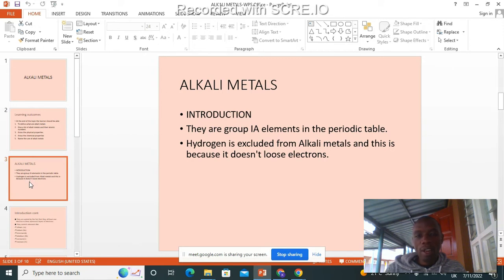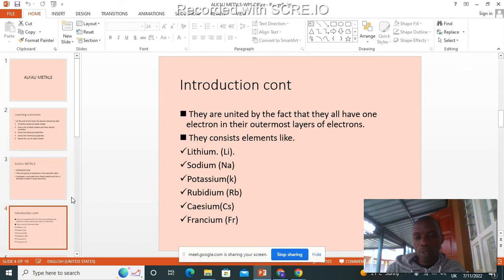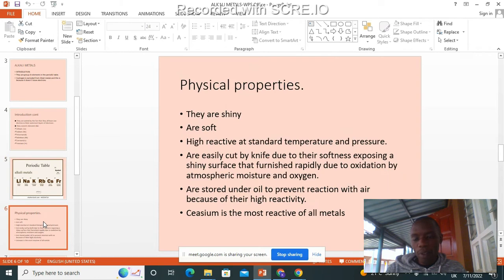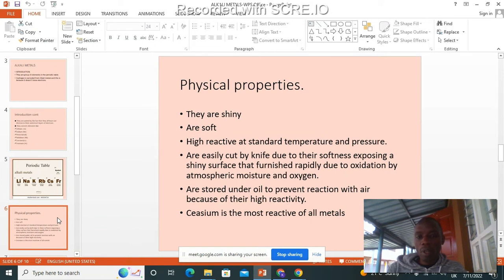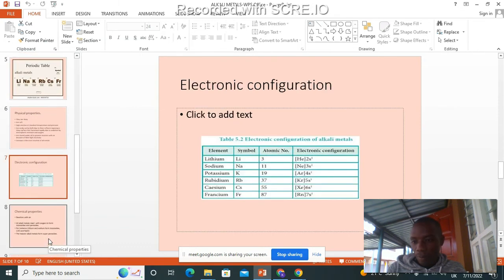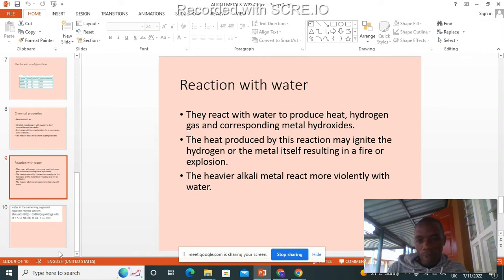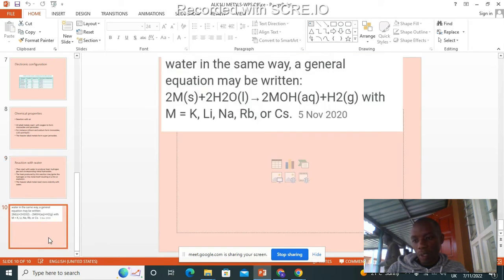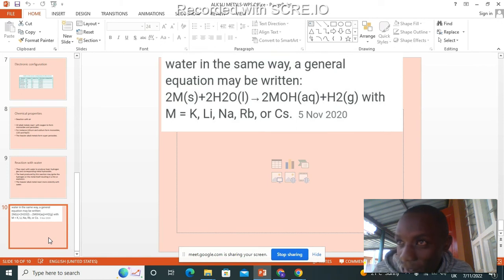presentation on Alkali metals